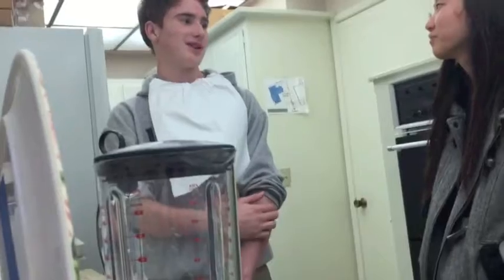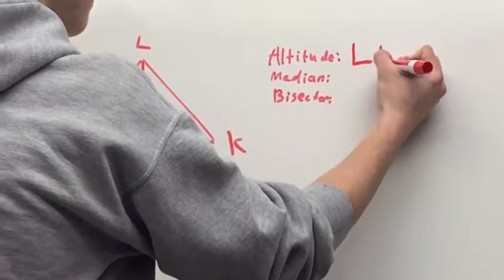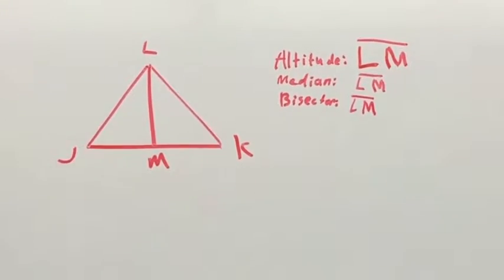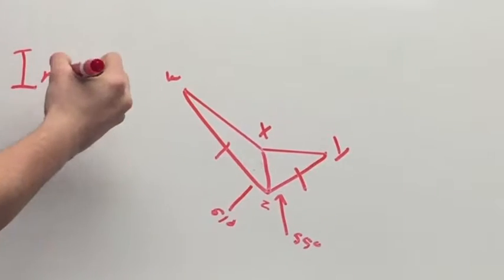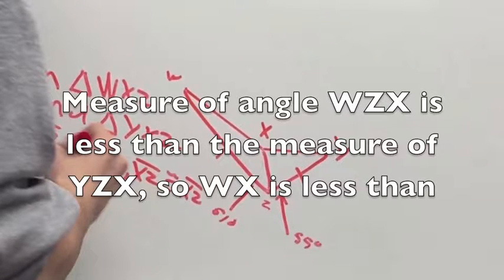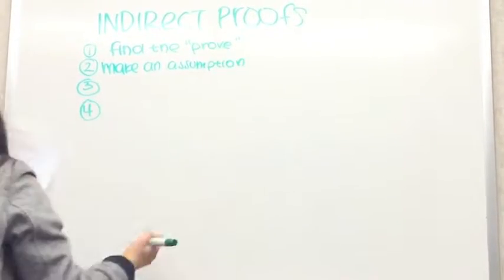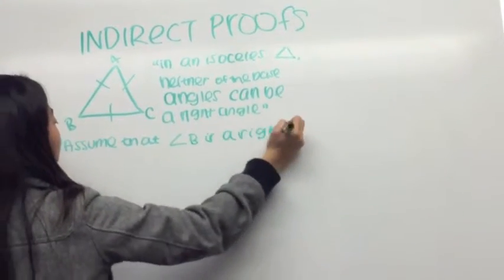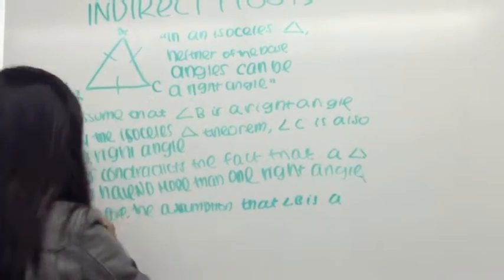Math is Like a Smoothie